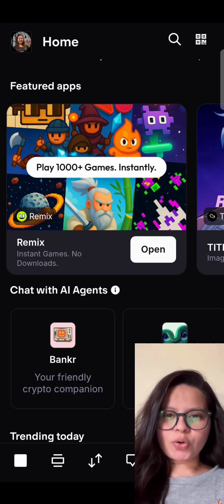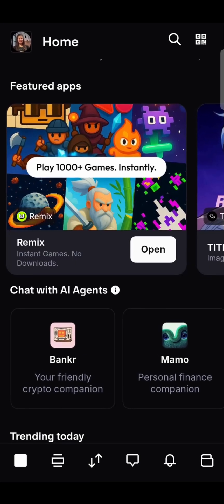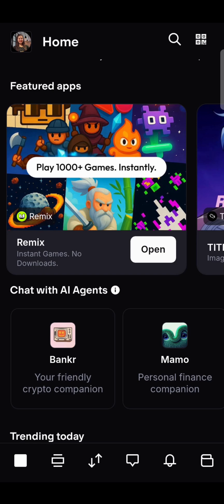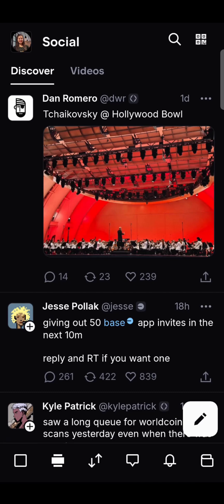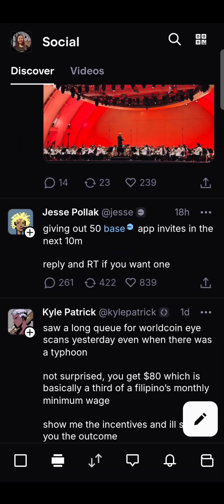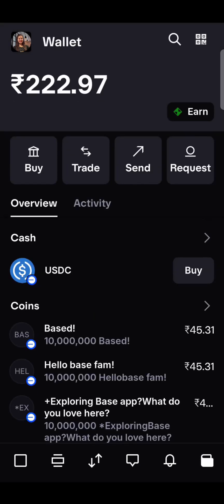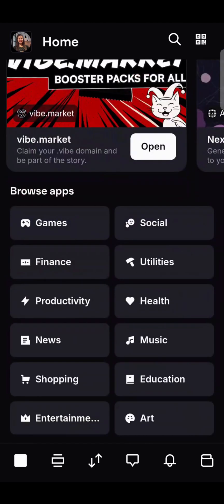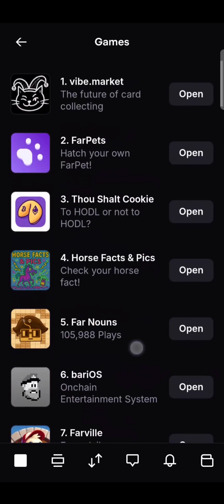All about BaseApp: Create, earn, trade, discover apps, and chat all in one place.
Quick walkthrough of Coinbase's new Base App! Learn how to set up and use the base app with social features in just 2 minutes.

Base App = Coinbase Wallet + Social + Trading + Chat in one app! Built on Base blockchain for fast, cheap transactions.